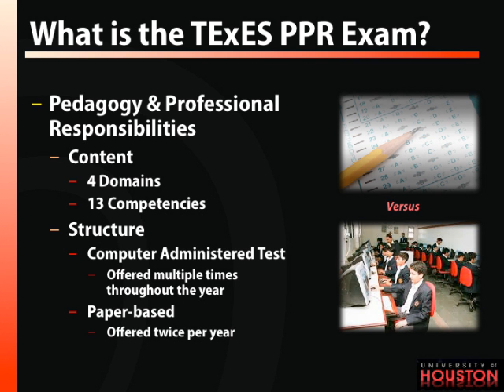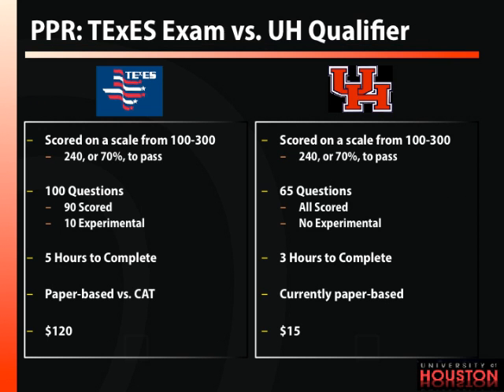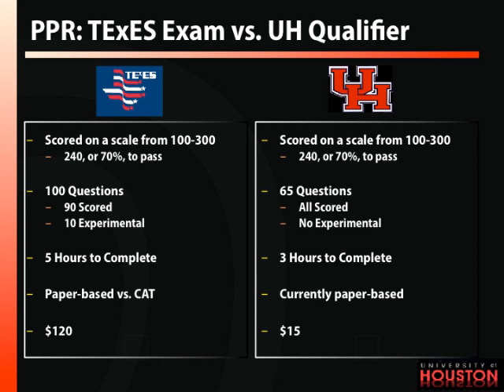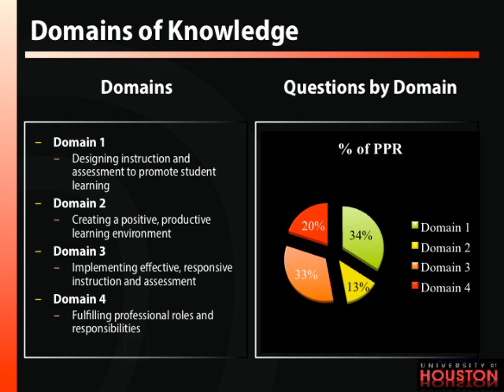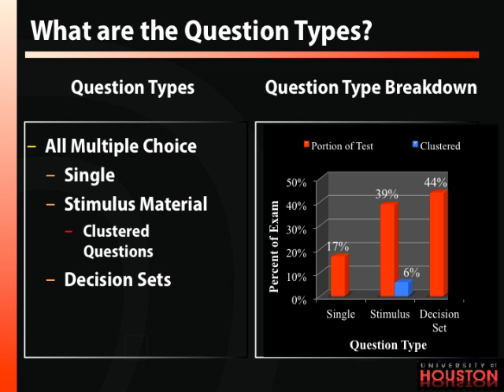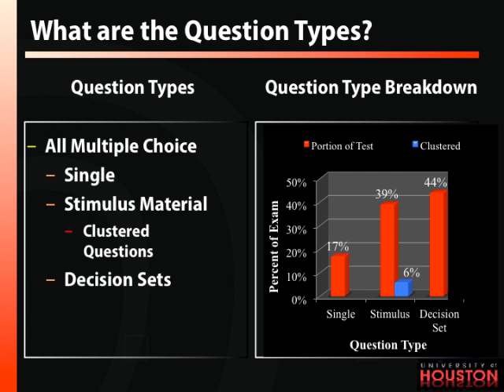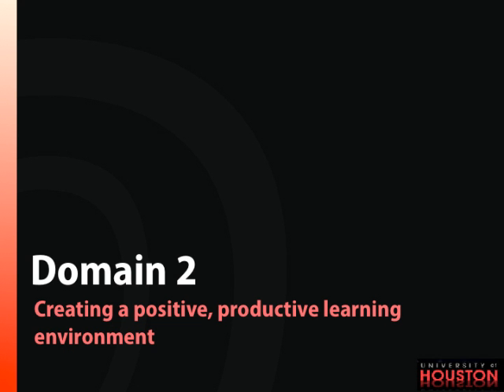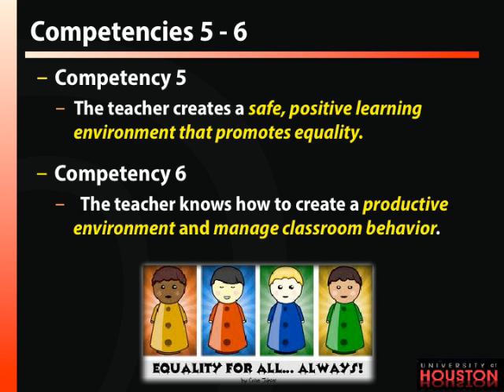Markowitz PPR CC